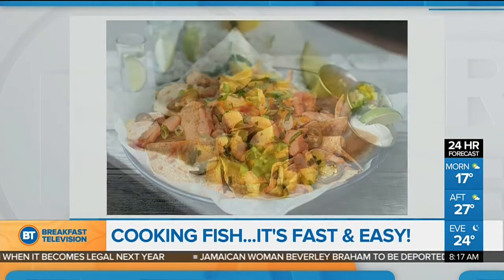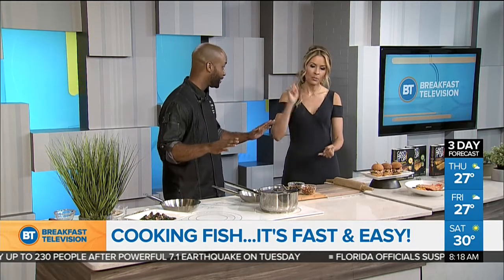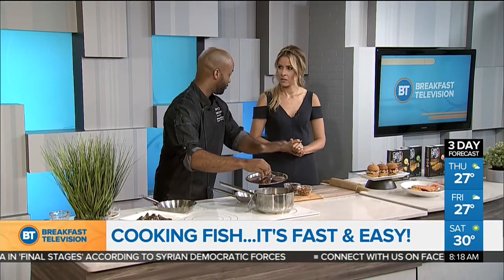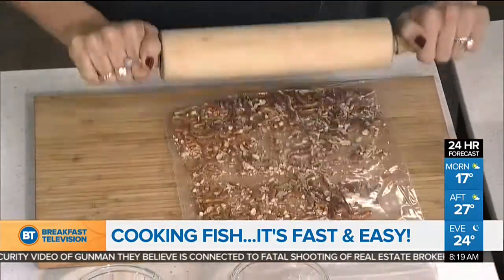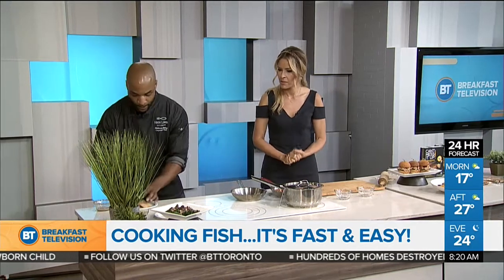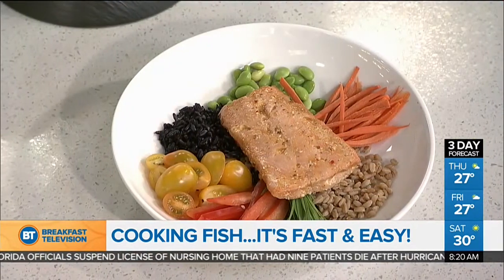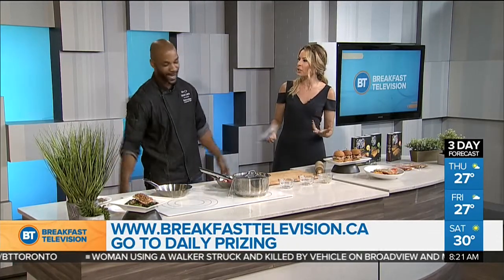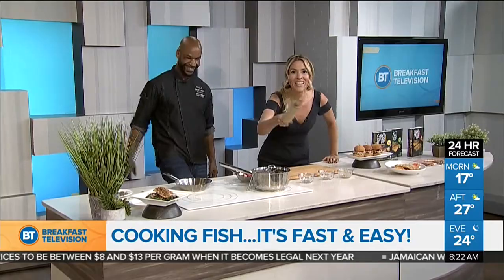Fast and easy fish cooking tips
Philman George, corporate chef for High Liner Foods, gives us some tricks on how to cook fish.